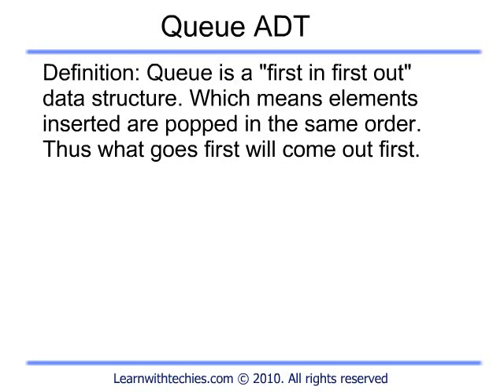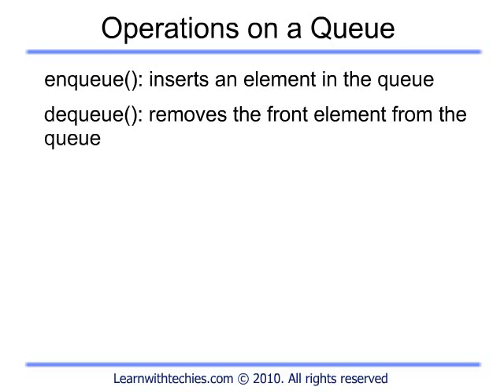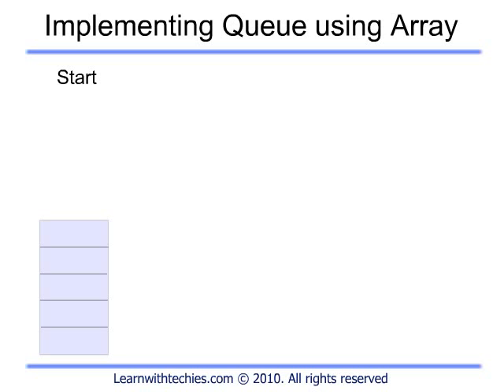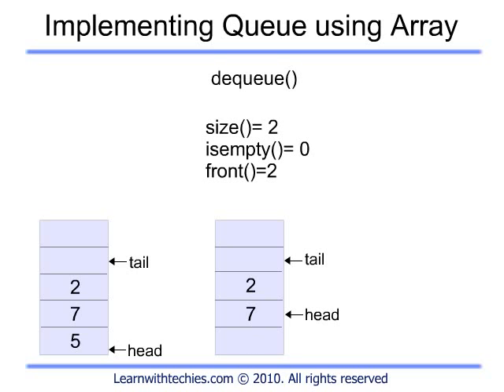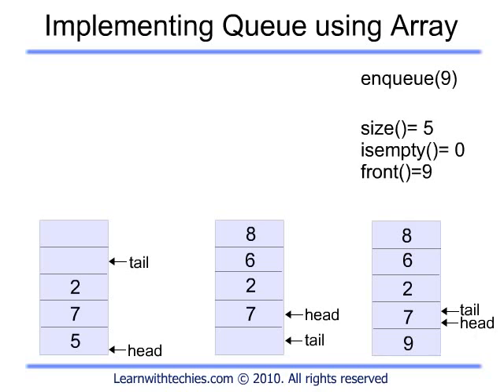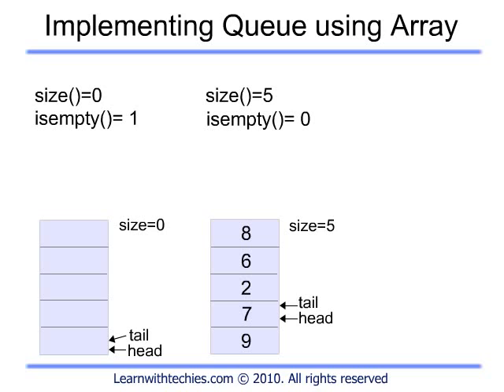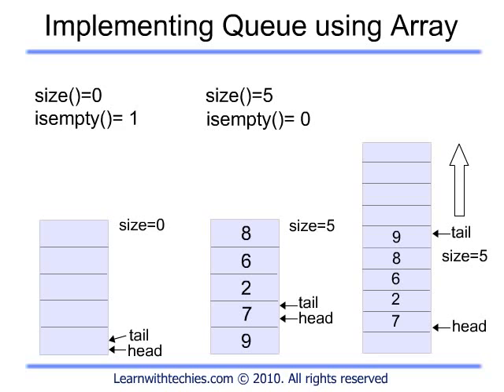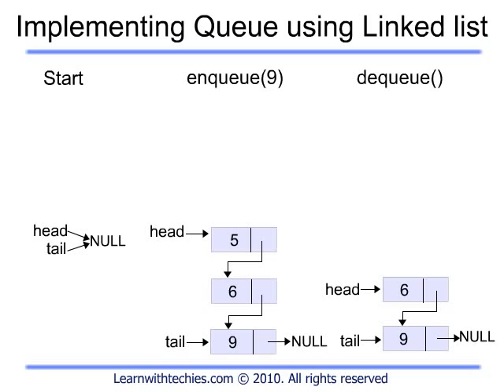Programming C Queue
Programming C data structure Queue